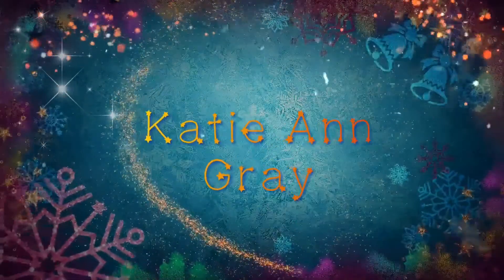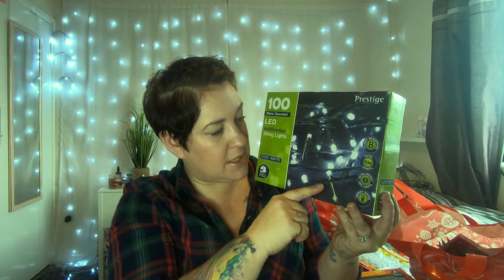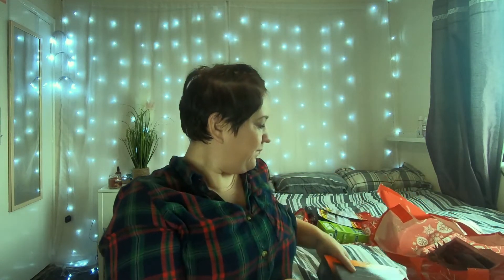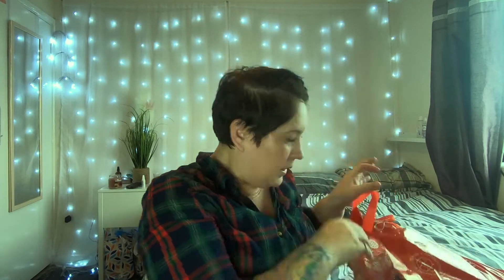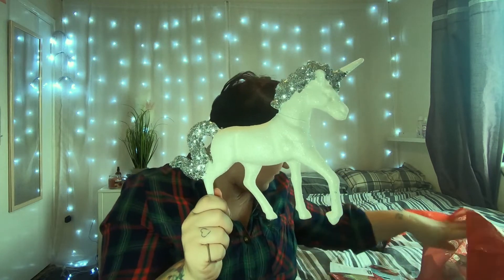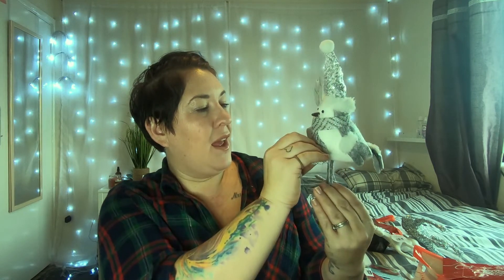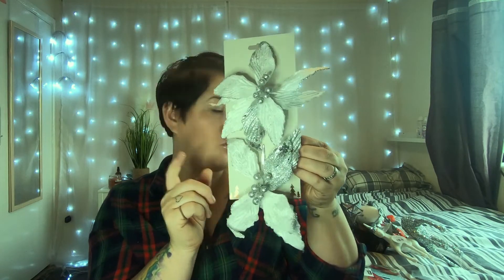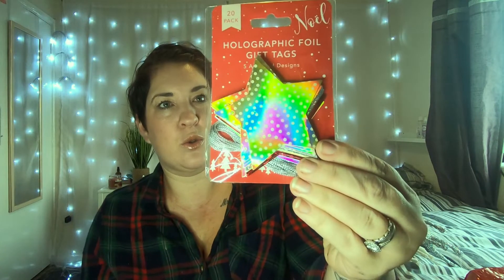HOME BARGAINS HAUL | CHRISTMAS DECOR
Hi i'm Katie Ann Gray and i post videos on motherhood, health, shop with me videos and everything in between.

Im mummy to 2 children, Parker aged 4 and Danny 12 months Also wife to Dan 💖

I upload 2 times a week on a Wednesday and Sunday and sometimes bonus videos thrown in

All music is from a paid subscription with epidemic sounds